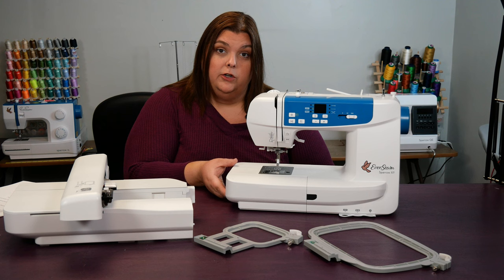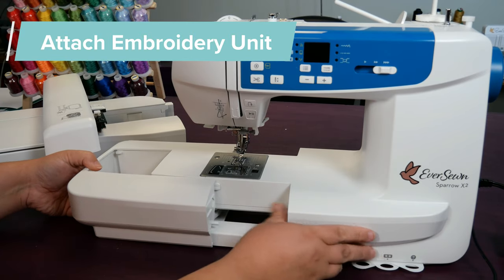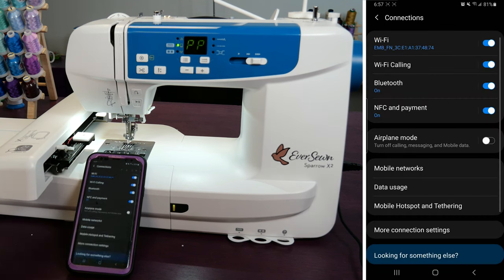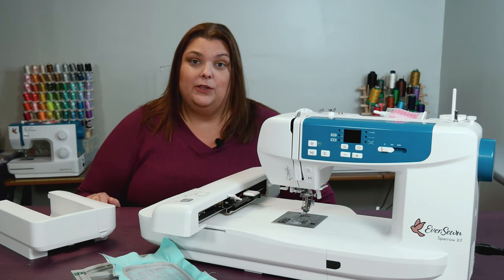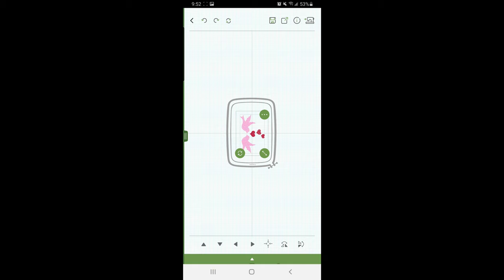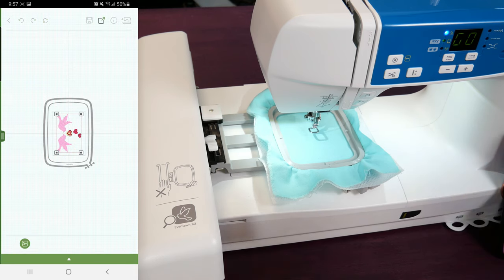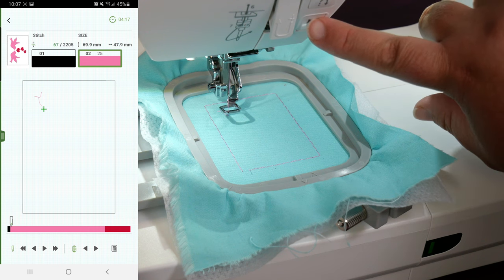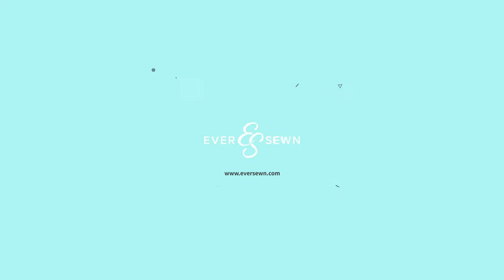How to use the embroidery function on the EverSewn Sparrow X2 Embroidery and Sewing Machine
In this video, we'll walk you through all the steps to set up your machine in embroidery mode and how to complete your first machine embroidery project!

The EverSewn Sparrow X2 is a combination sewing and embroidery machine. Connect the exclusive app using your 64 bit smart device and watch the Sparrow X2 flawlessly stitch out embroidery designs. Easily remove the embroidery arm to transform the X2 into a normal sewing machine equipped with 120 stitch patterns, automatic threading, a built-in thread cutter, and more. Find out more about EverSewn machines and notions